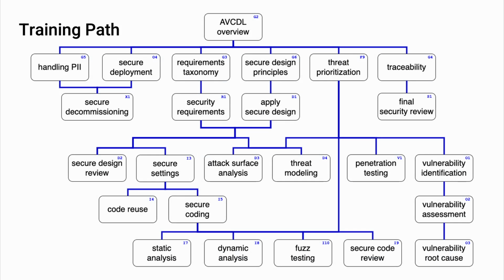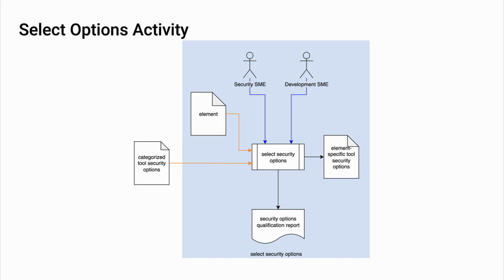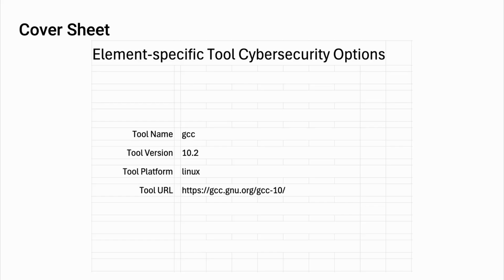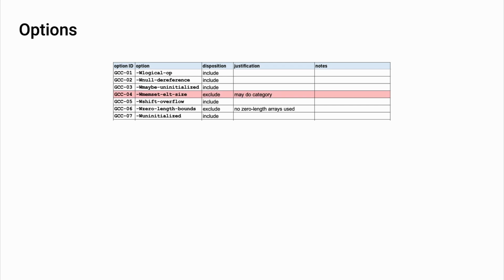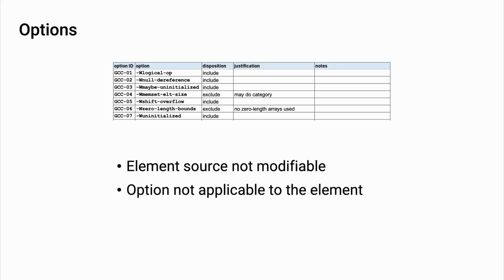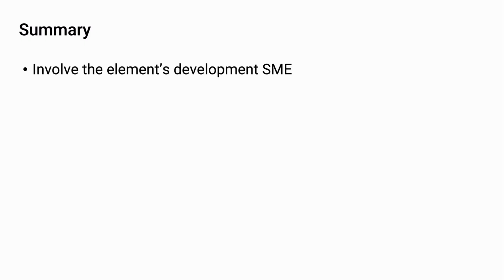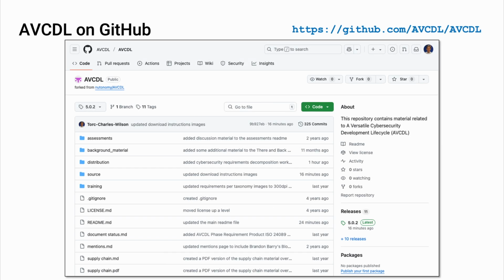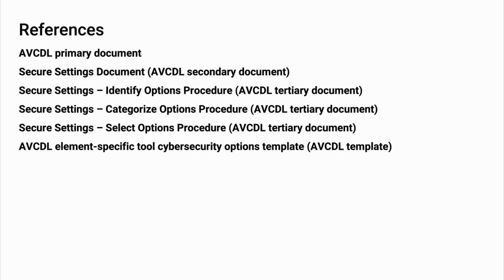AVCDL secure settings - select options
This training covers the secure settings option selection activity.

Secure Settings - Identify Options Procedure (AVCDL tertiary document)

Secure Settings - Categorize Options Procedure (AVCDL tertiary document)

Secure Settings - Select Options Procedure (AVCDL tertiary document)

AVCDL element-specific tool cybersecurity options template (AVCDL template)

Chapters:

00:00 Title
00:09 Training Path
00:38 Introduction
00:45 Secure Settings Process
00:56 Select Options Activity
01:20 Example
02:08 Cover Sheet
02:54 Options
04:28 Report
04:34 Human-readable Report
05:34 Recap
05:40 Summary
06:29 Example Materials
06:40 Further Reading
06:52 AVCDL on GitHub
07:12 AVCDL on YouTube
07:28 Next Steps
07:55 References